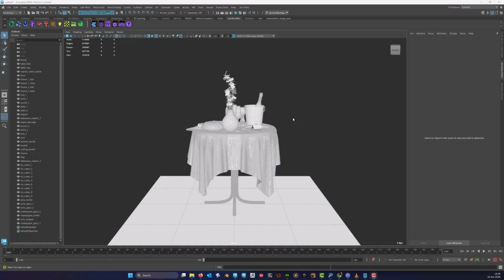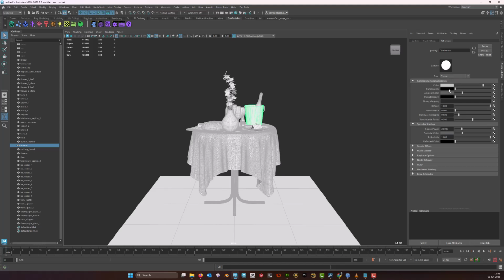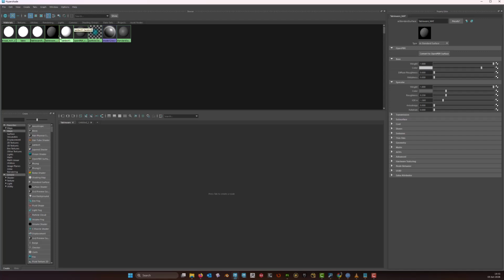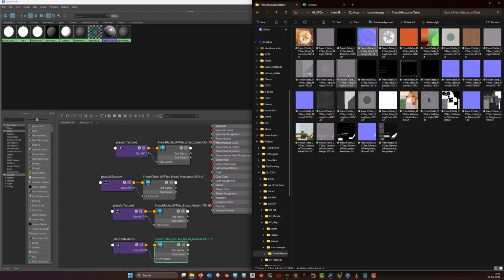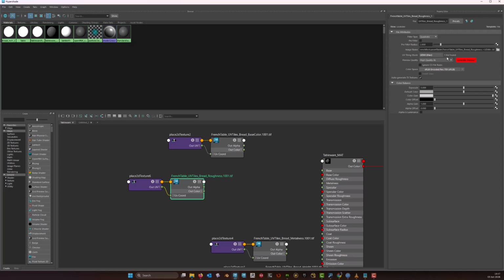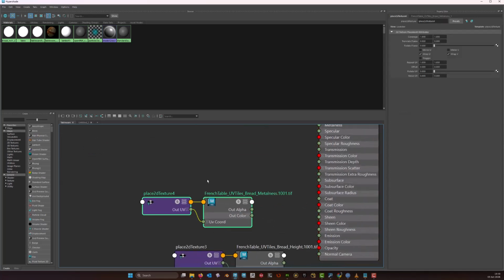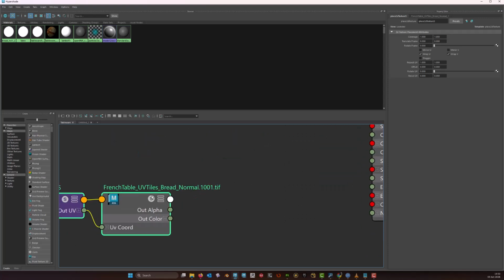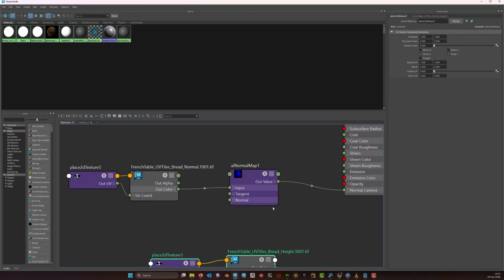Importing Textures: Maya Import